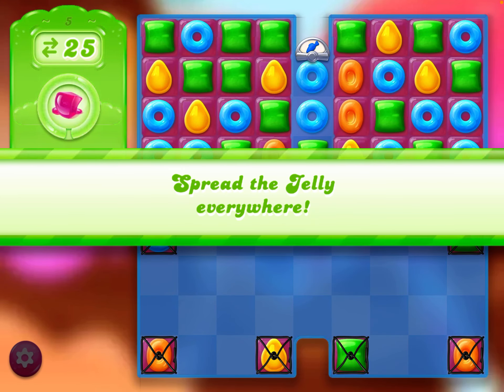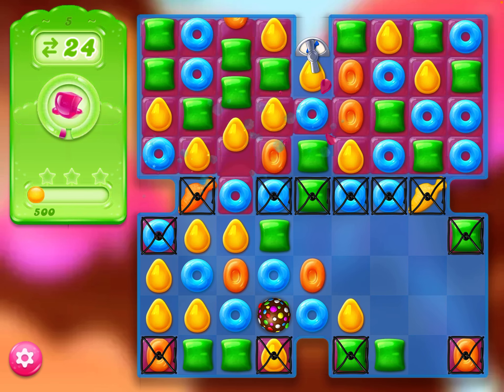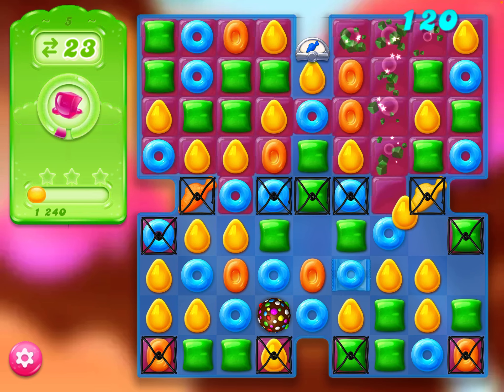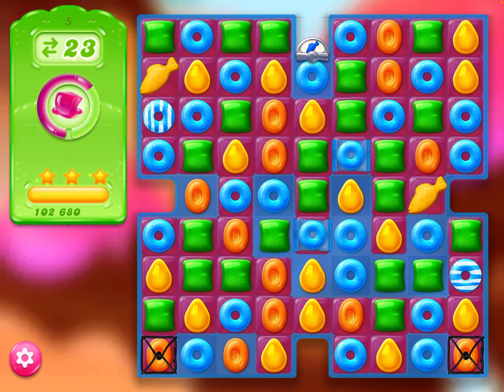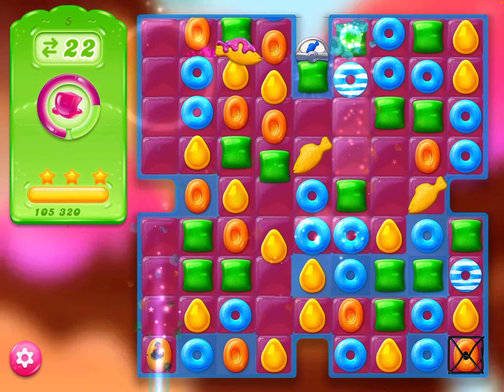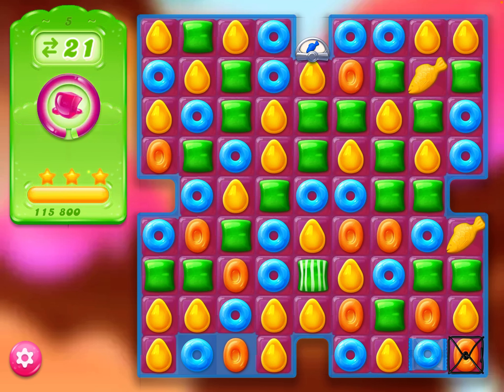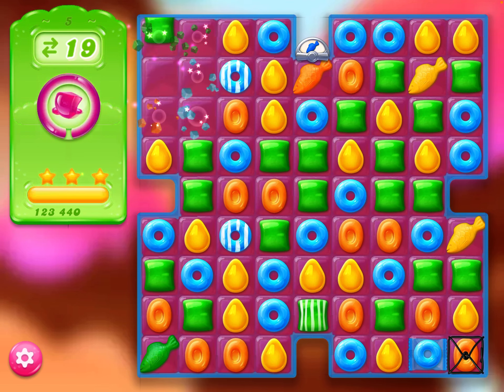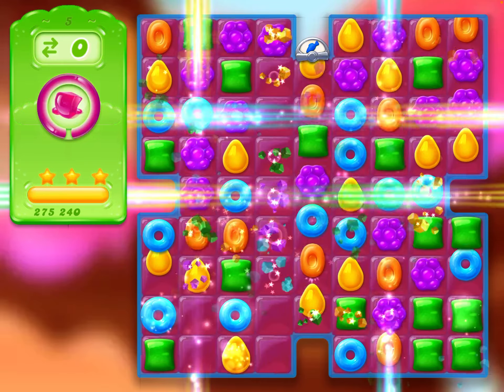Level 5 Candy Crush Jelly Strategy Pro Player shows you how to beat this level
Candy Crush Jelly is a popular puzzle game that challenges players to match candies of the same color and clear the board. There are thousands of levels to play, each with different objectives and obstacles. Level 5 is one of the hardest levels in the game, as it requires you to collect 20 yellow candies, 20 red candies, and 20 green candies in only 25 moves. Moreover, there are liquorice swirls, chocolate spawners, and candy bombs that can make your task more difficult.

However, there is a way to beat this level without using any boosters or spending any money. Here are some tips and tricks from a pro player who has mastered this level:

Use your moves wisely and plan ahead. You only have 25 moves to complete this level, so you need to make every move count. Look for the best possible matches and combinations that can help you collect more candies and clear more obstacles. Don't make random moves or moves that don't contribute to your goal. Think ahead and see how your moves will affect the board and your chances of winning.

By following these tips and tricks, you can beat level 3 of Candy Crush Jelly without any boosters or fuss. You can also level up faster and improve your skills as a player. Remember to have fun and enjoy the game!